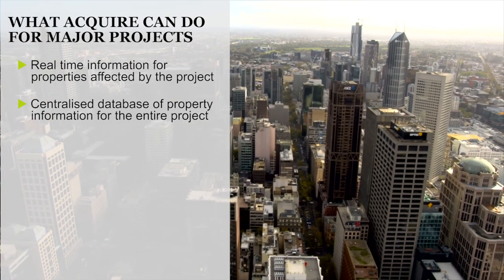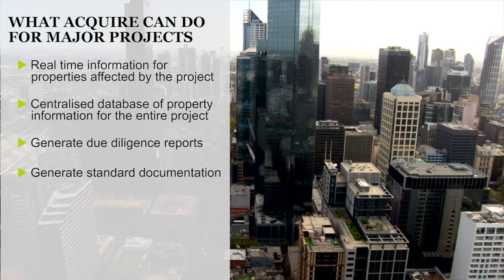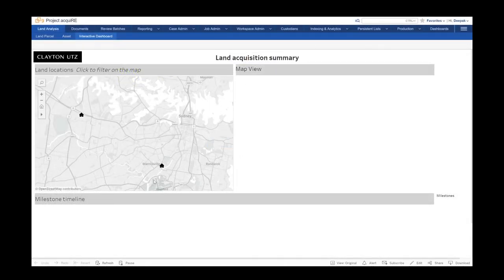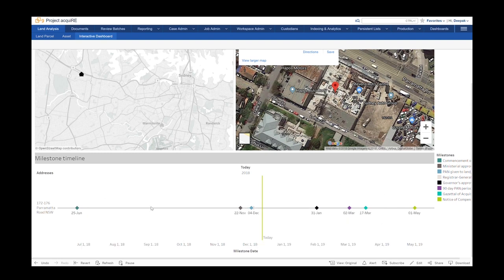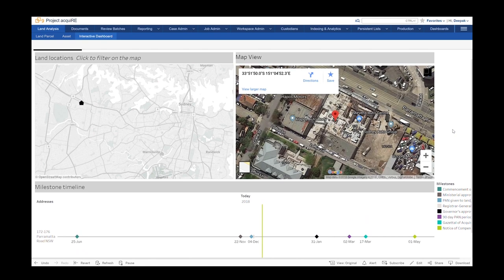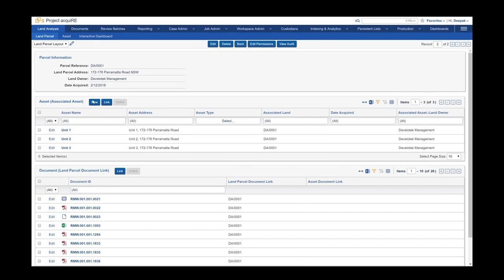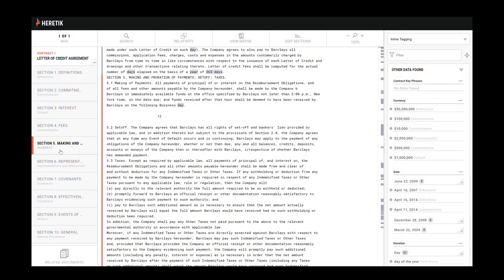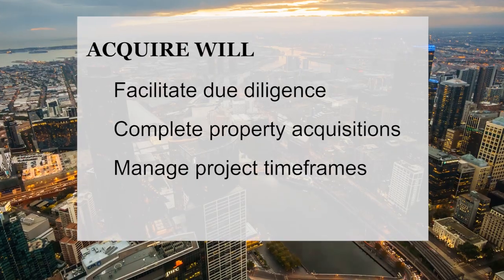FLOW: Forensics, technology and the future of legal services 03: AcquiRE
Our Forensic & Technology Services team developed an automation tool to send out and track alerts within Relativity, our data management review tool, in respect of compulsory land acquisition, called AcquiRE. This tool automatically tracks acquisition documentation from various sources and sends and receives communication with the affected parties.